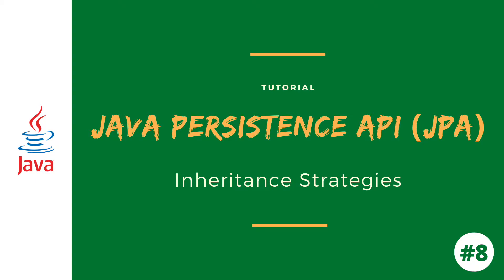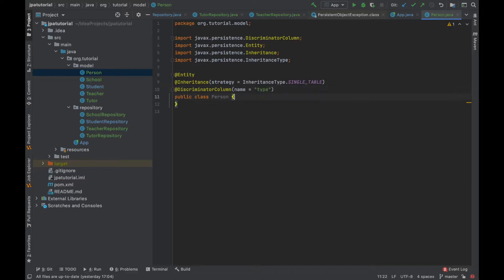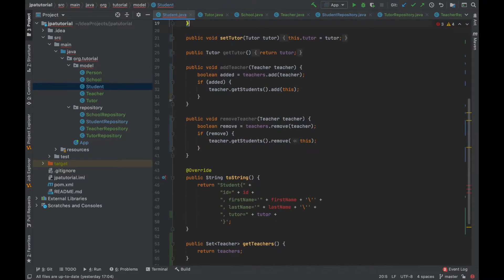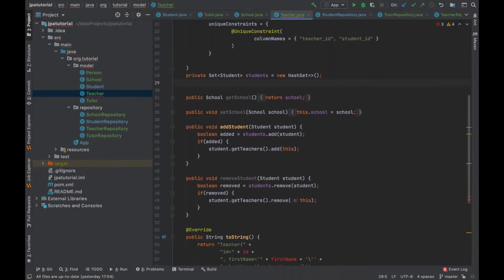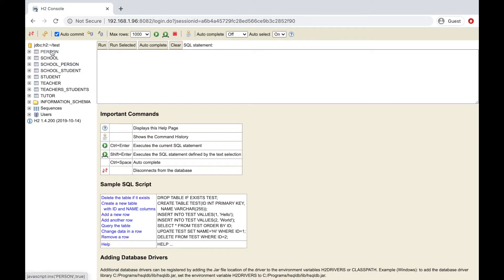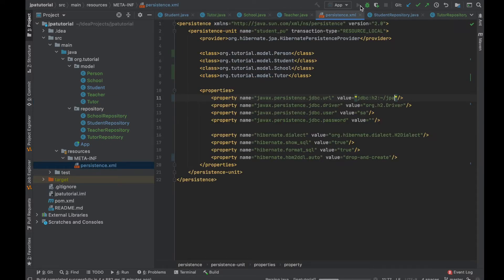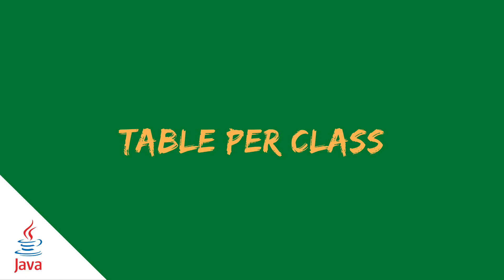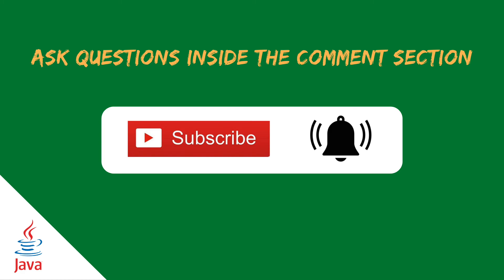#08 Inheritance Strategy JPA | JAVA PERSISTENCE API JPA | Tutorial | Jakarta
✅ Inheritance Strategy JPA
Inheritance is the core concept of an object-oriented language, therefore we can use inheritance relationships or strategies between entities. JPA supports three types of inheritance strategies such as:
- SINGLE_TABLE
- JOINED_TABLE
- TABLE_PER_CONCRETE_CLASS

Single-Table strategy takes all classes fields (both super and subclasses) and maps them down into a single table known as SINGLE_TABLE strategy. Here discriminator value plays a key role in differentiating the values of three entities in one table.

The joined table strategy is to share the referenced column which contains unique values to join the table and make easy transactions.

Table per class strategy is to create a table for each sub-entity.

During this video, we are going to use the H2 database for database operations.

Inheritance Strategy |  EntityManager | EntityRelationship | JakartaEE | JPA | Java

0:00 Introduction
0:09 Inheritance Strategies
0:40 Single Table JPA Inheritance Strategy
5:50 Joined Table JPA Inheritance Strategy
8:16 Table per class Inheritance Strategy

●▬▬▬ LINKS ▬▬▬●

🎵 TRACK INFO:  @RoaMusic
~~Roa Music~~